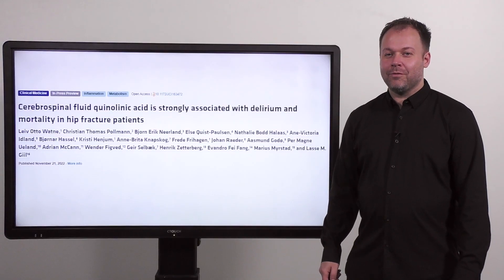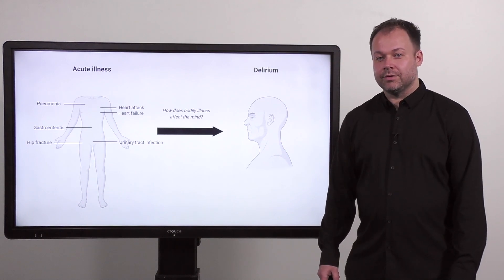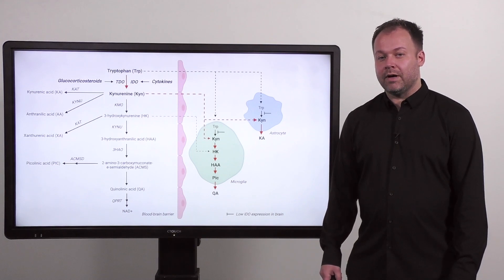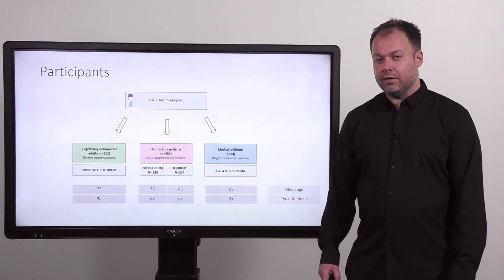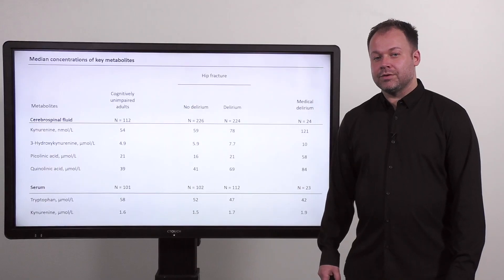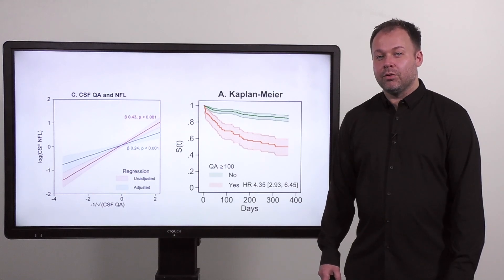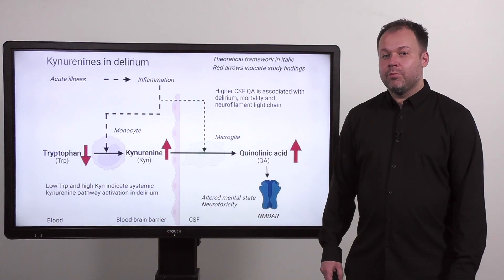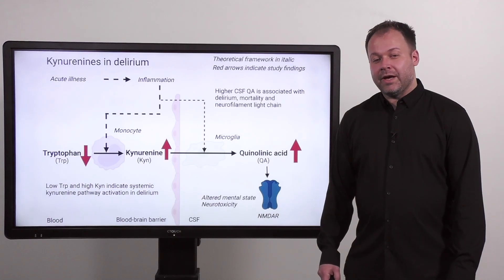Cerebrospinal fluid quinolinic acid and delirium and mortality in hip-fracture patients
In this episode, Lasse Giil explains that activation of the kynurenine pathway in delirium leads to high brain concentrations of the endogenous neurotoxin quinolinic acid.